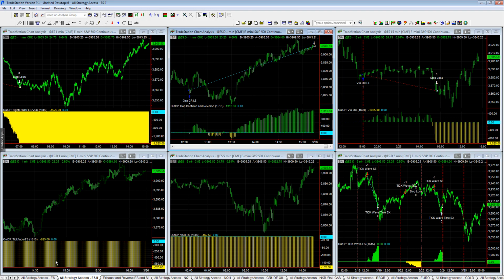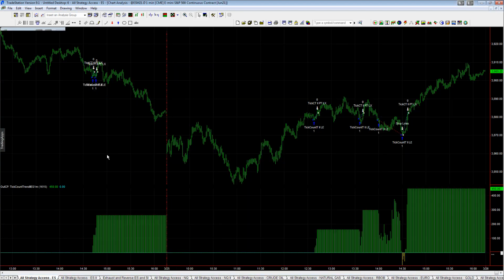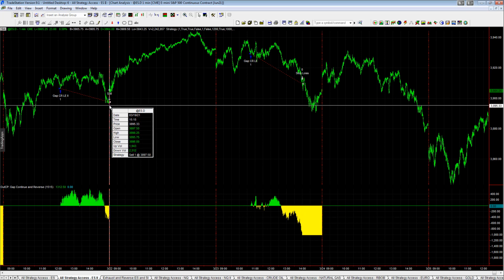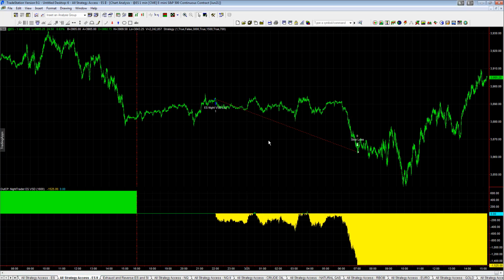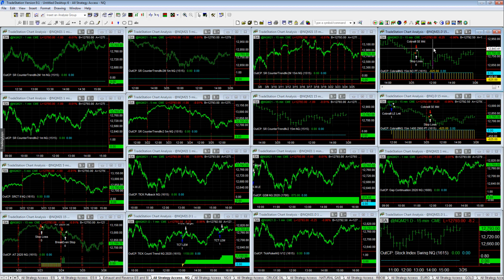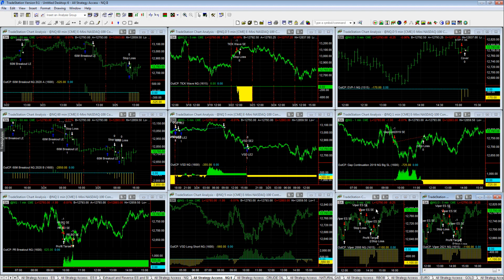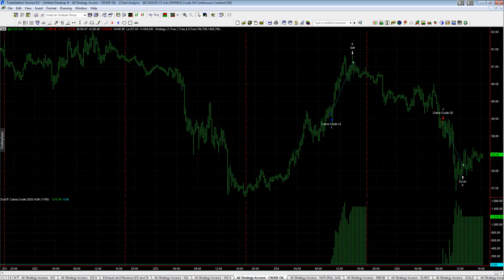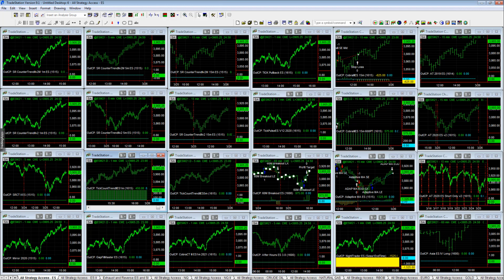400 Million Dollars Per Hour and Trading System Signals on March 25, 2021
The ship blockage in the Suez Canal is costing global trade $400 million per hour. The ship blocking the canal is longer than the Empire State building is in height. I expect Crude Oil to move higher long term based on fundamentals but yesterday's rally disappeared as the nature of this short term fundamental will not affect supply longer term.

The highlight of the day was Gap Continuation and Reverse E-mini S&P, capturing the reversal rally into the close.